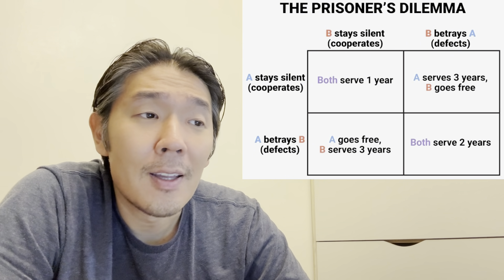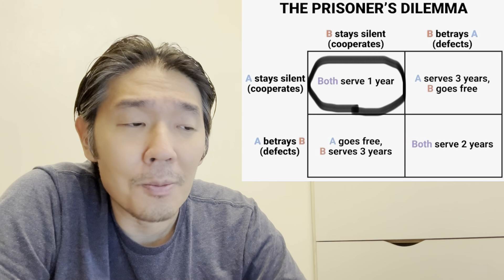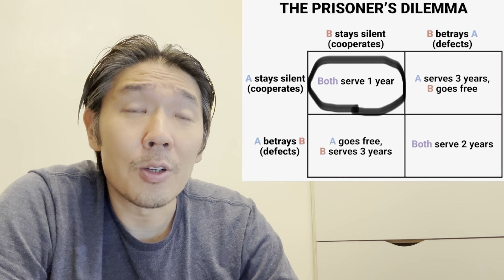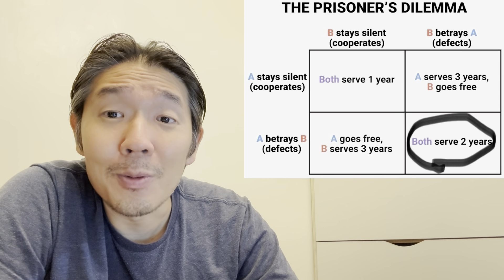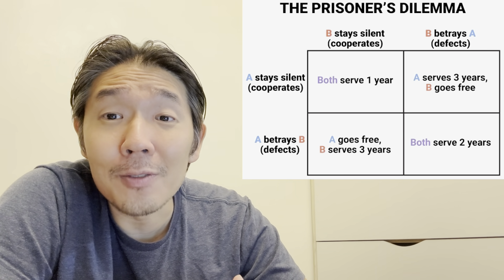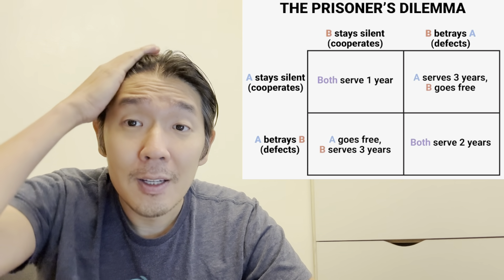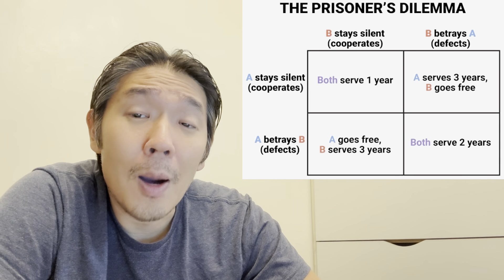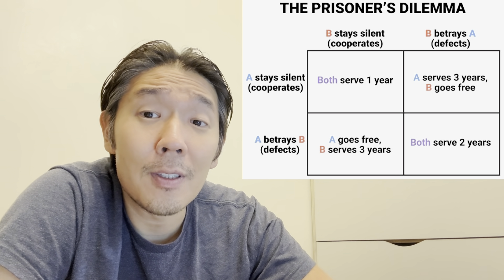The hidden science behind getting what you want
In this video, I explore the intersection between Game Theory, Computer Science, and Evolutionary Biology to uncover what science believes is the most optimal personality type for winning in life.

This shows us what personality traits we should aspire to have if we want to be promoted at work, have success networking, or simply be respected in our communities by men and women alike.

Intro: 0:00
Prisoner’s Dilemma: 1:05
Iterated Prisoner’s Dilemma: 2:31
Tit-for-tat strategy: 4:31
Evolutionary Biology: 7:35
Reciprocal Altruism in humans: 10:09
Forgiveness: 12:24